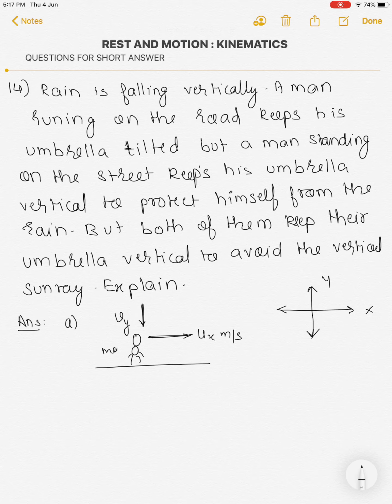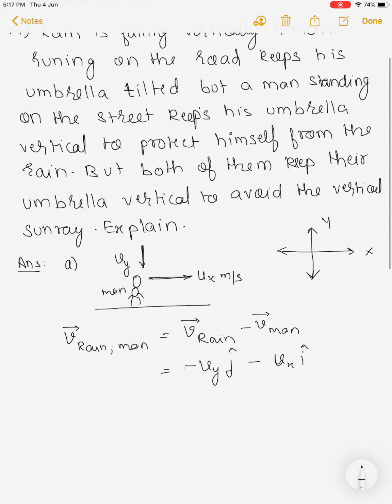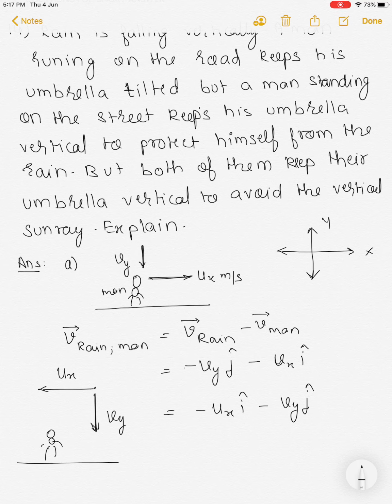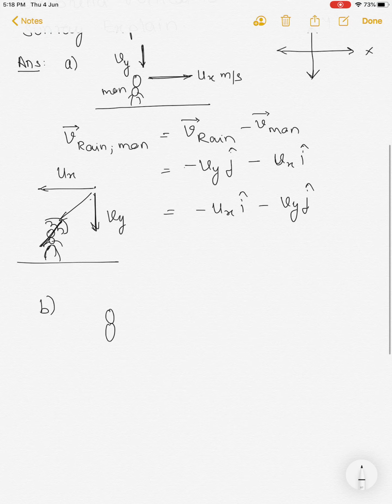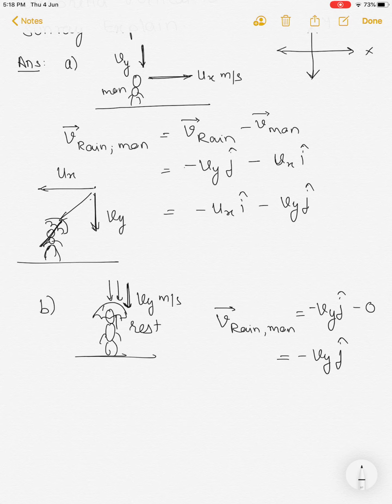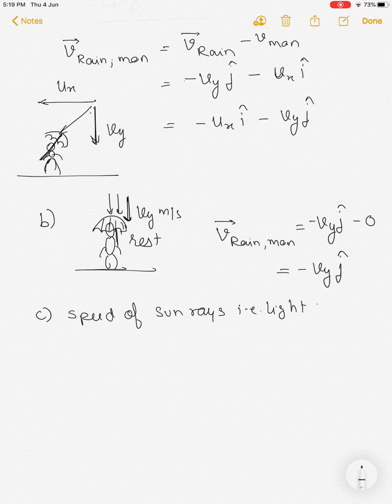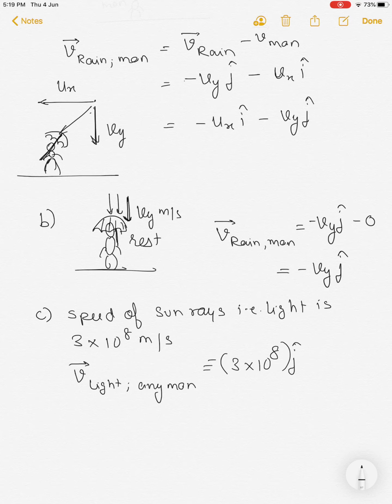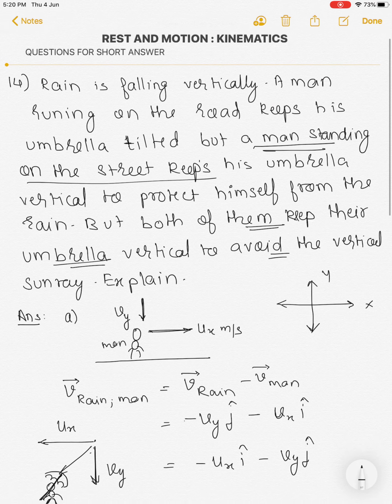Example 14 of Questions for Short Answers of topic kinematics from HC Verma book